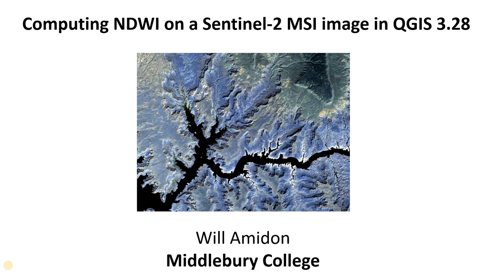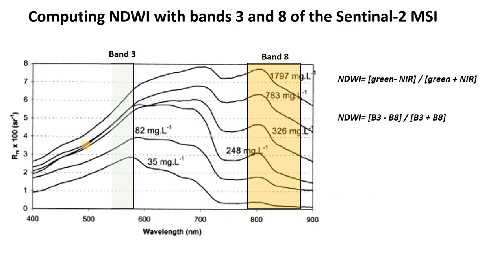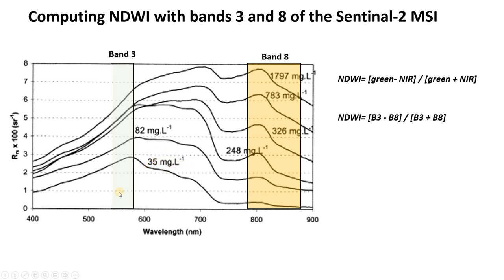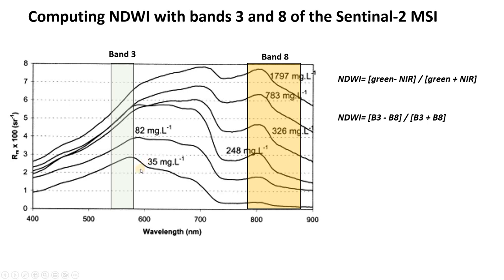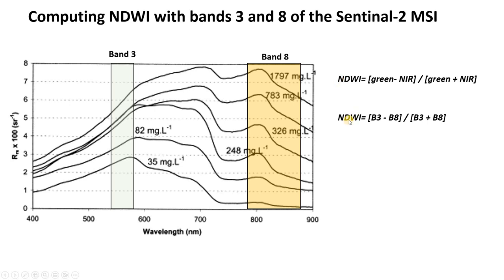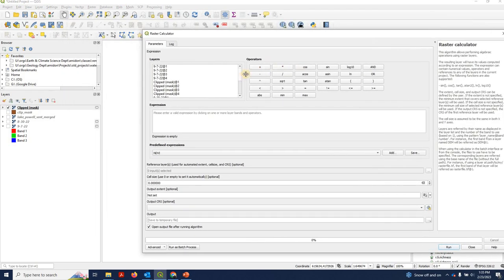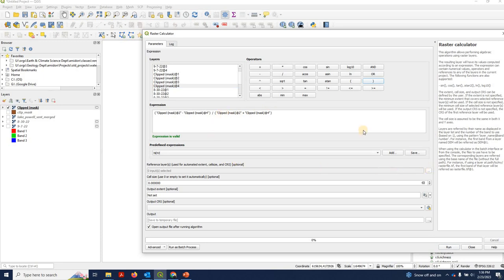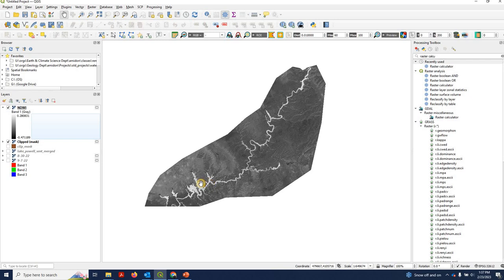Calculate NDWI using Sentinel-2 MSI Images in QGIS (Lab 3, V4)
-Review spectral bands of Sentinel-2
-Review theory of Normalized Difference Water Index (NDWI)
-Compute NDWi using raster calculator